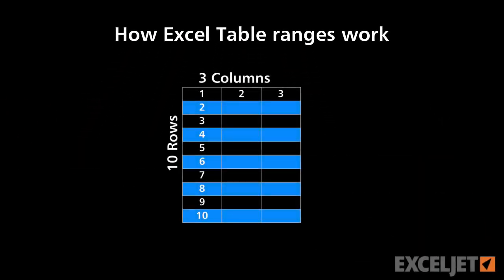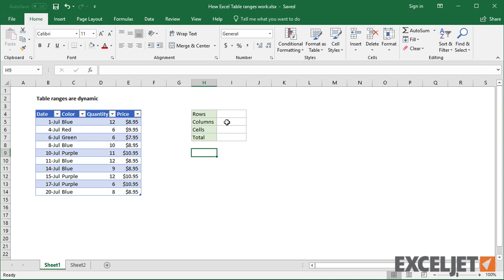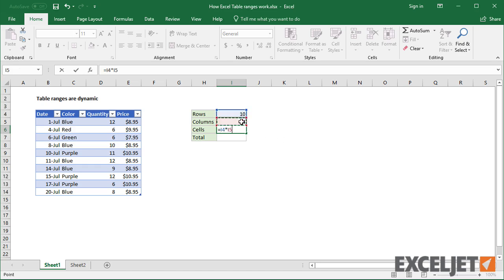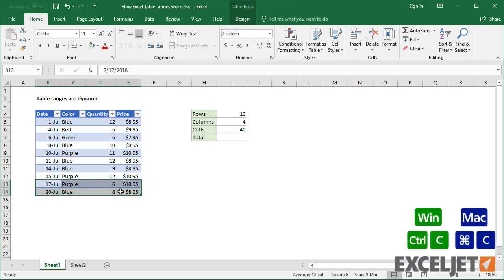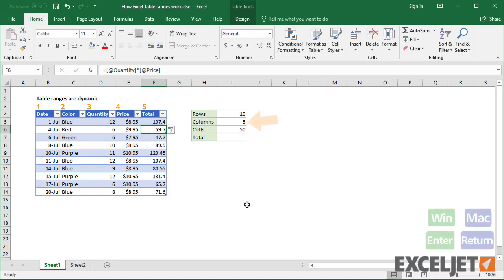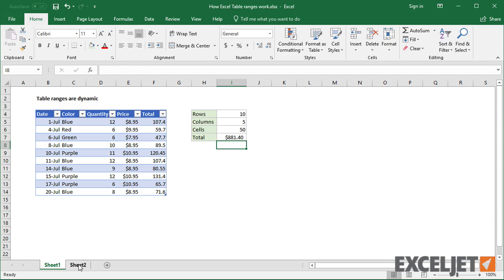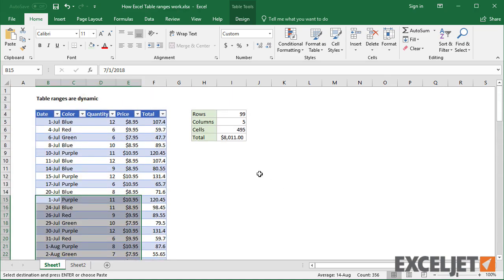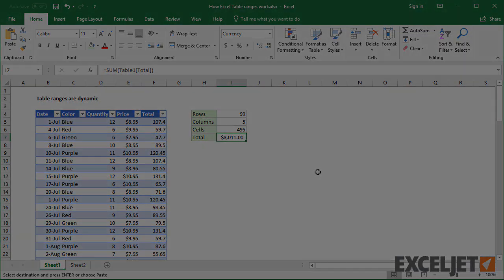How Excel Table ranges work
One of the most useful features of Excel Tables is that they create a dynamic range. In this video, we'll take a closer look at how table ranges work.

Exceljet is a website that offers videos and resources to help you work faster in Excel.